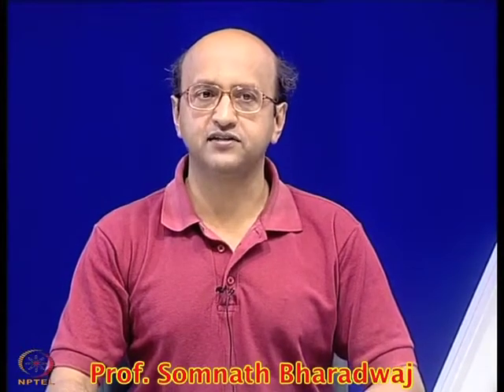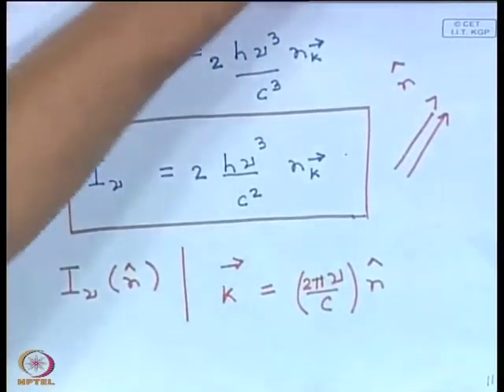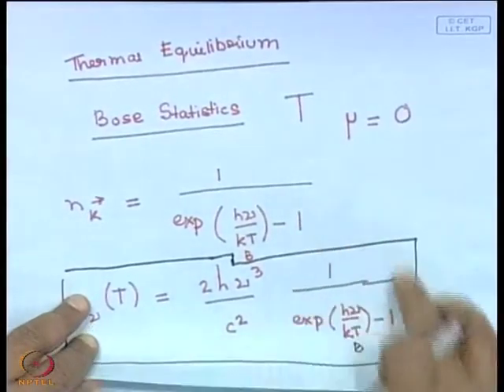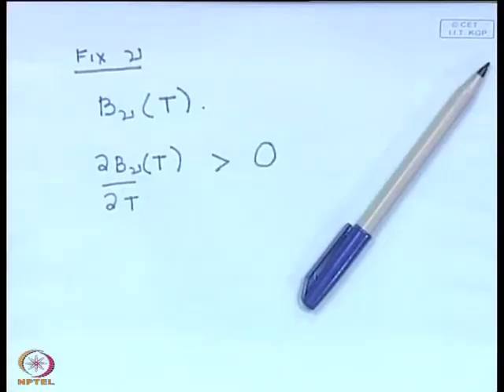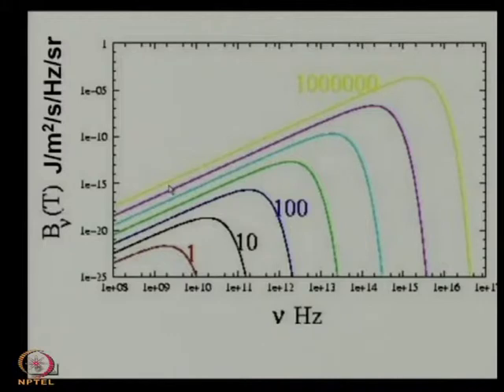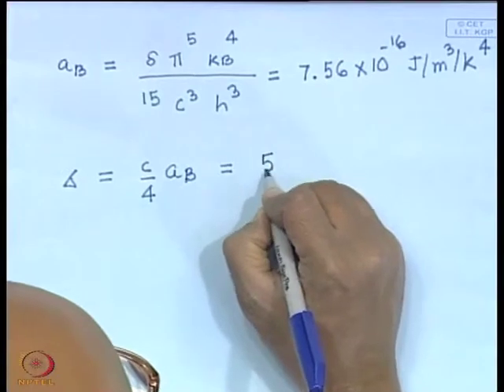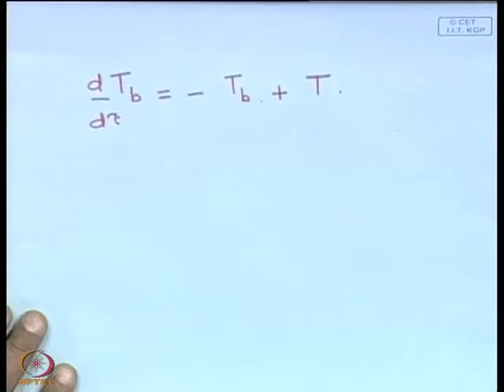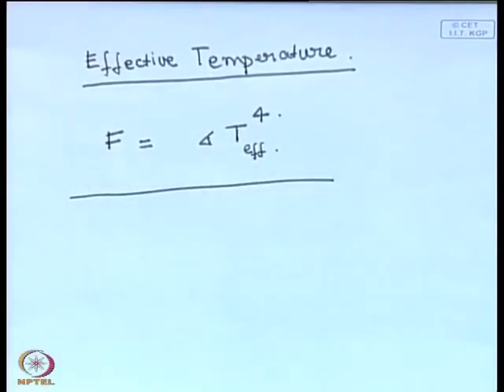NPTEL Astronomy & Cosmology mod01lec12